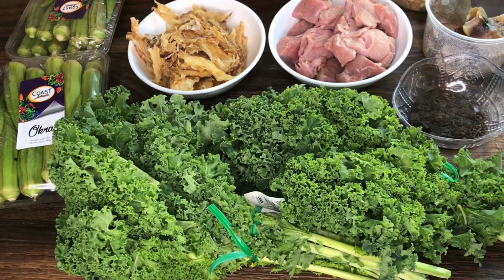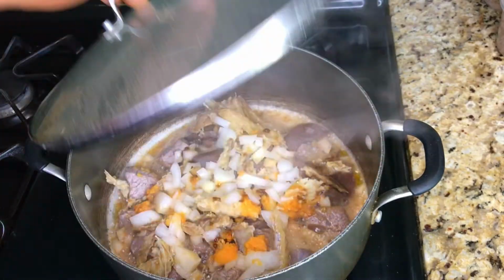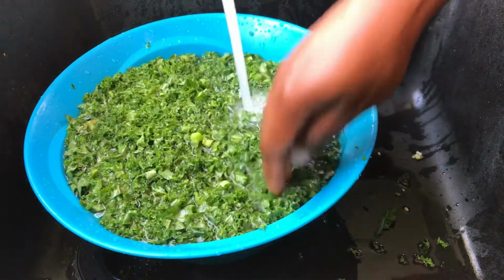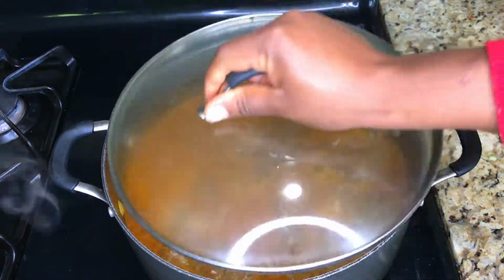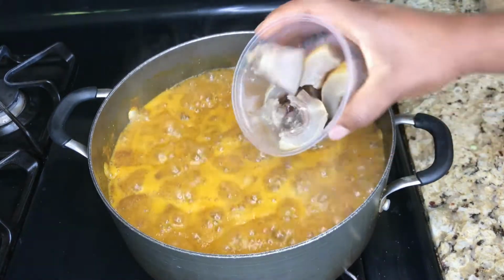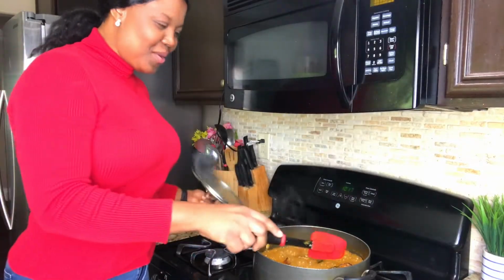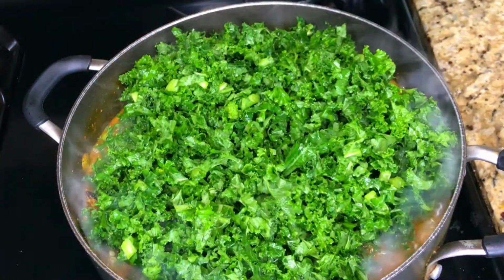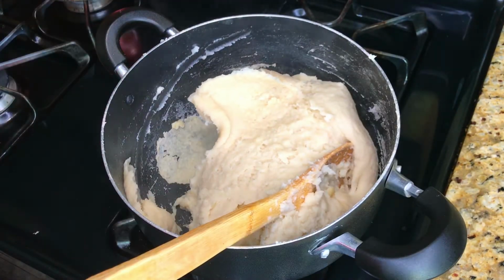We are in the kitchen today: (HOW TO) Let’s Cook Ogbono Soup mix with Okra,Gist and Sing with Me.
My name is Ngozi
I am a Motherhood,Family and Lifestyle Vlogger living in California USA with my husband and 3kids

I share our life as a Mom living in diaspora with my family and also my daughter’s journey as a special needs child to encourage other Mom.